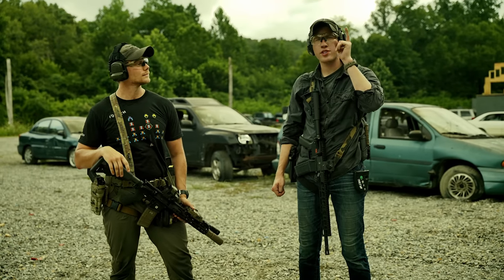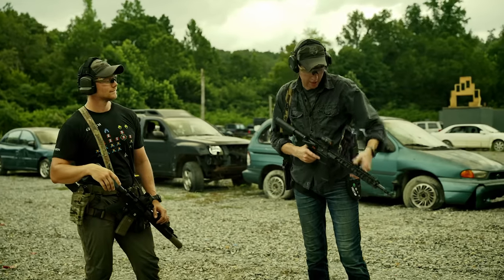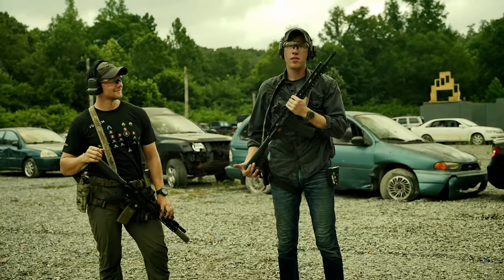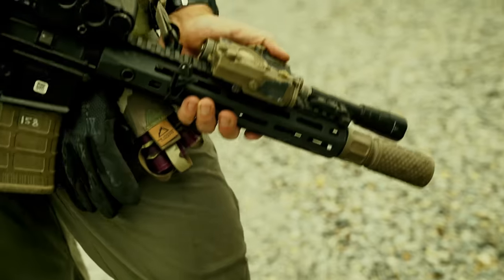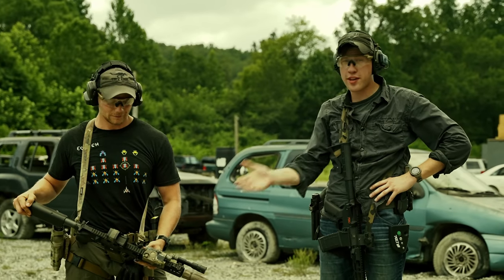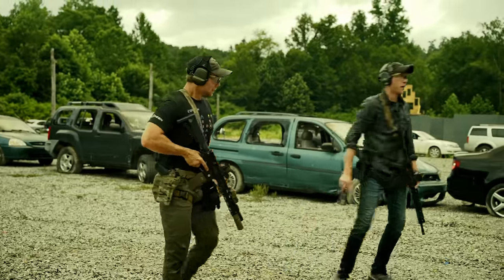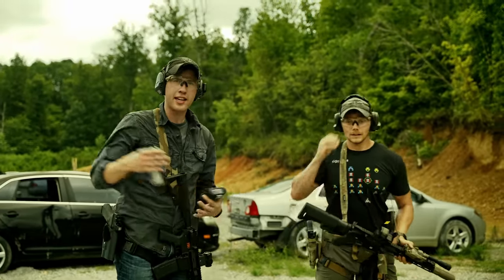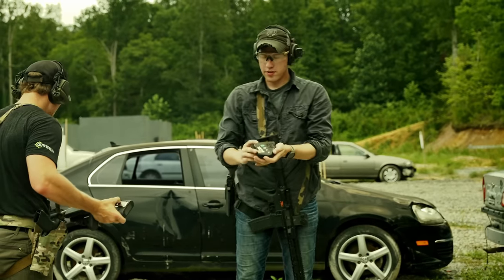Do You Need A Fancy Rifle For Training?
Lucas shoots a $720 PSA/Holosun blem rifle build against Brandon who uses a $9k+ KAC rifle build in a series of drills. Can you have a "budget" training rifle to build the skills necessary to be a proficient shooter?